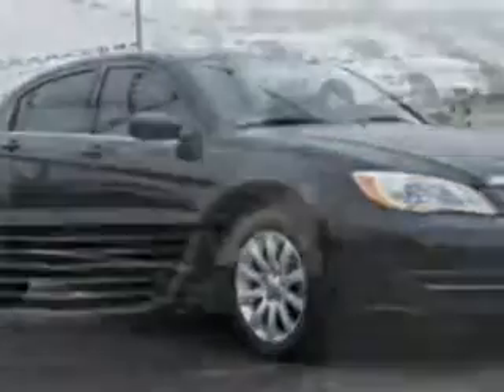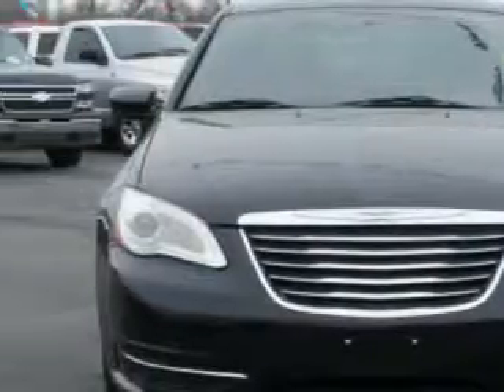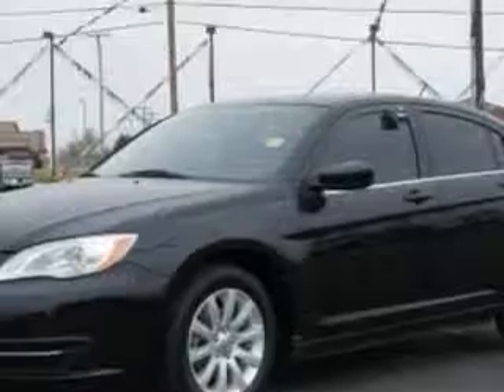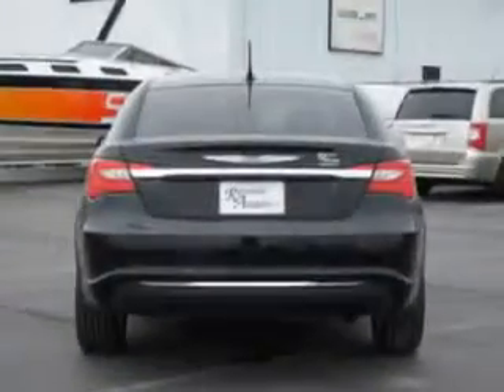2012 Chrysler 200 Riverside Autoplex of Muskogee Muskogee, OK 74401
Chrysler Check out this Black Clear Coat Chrysler 200 4 Dr Sedan, equipped with a 4 Cylinder engine and an automatic transmission.
MILES: 47,041
VIN:1C3CCBBB1CN103826

1711 West Shawnee
Muskogee, Oklahoma 74401